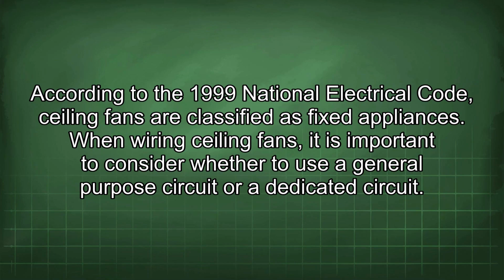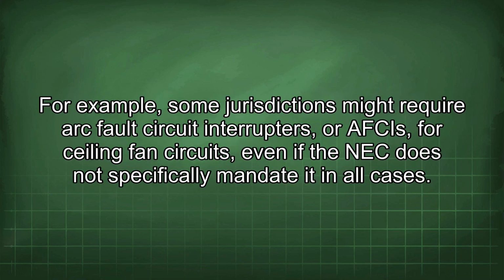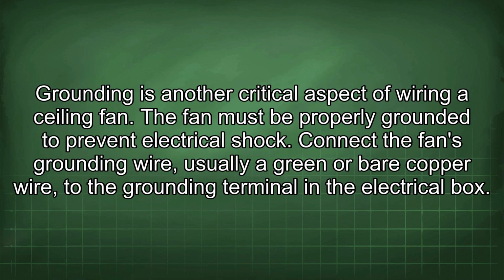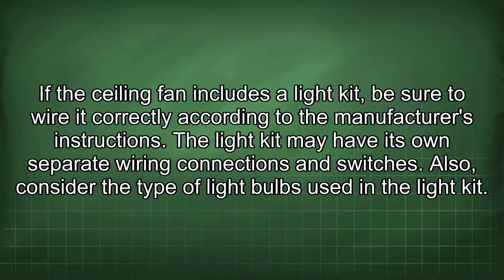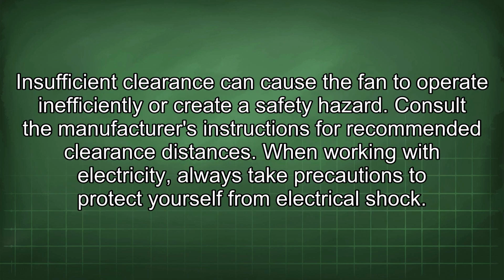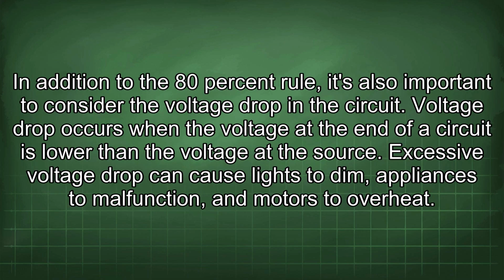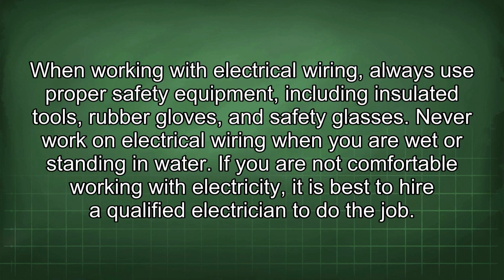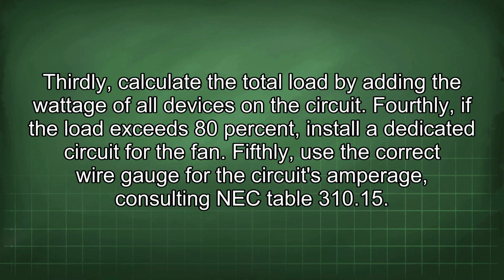Wiring Ceiling Fans A Guide to NEC Compliance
Learn about wiring ceiling fans according to the National Electrical Code. Understand general purpose versus dedicated circuits. Includes example calculations to ensure NEC compliance.